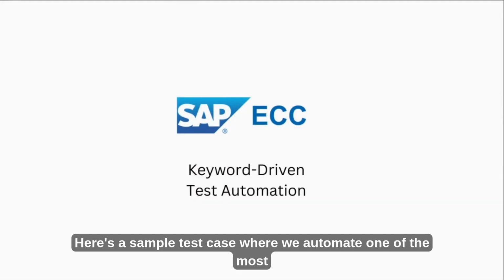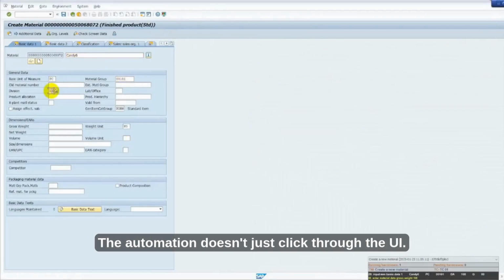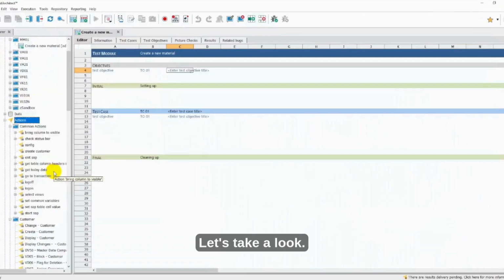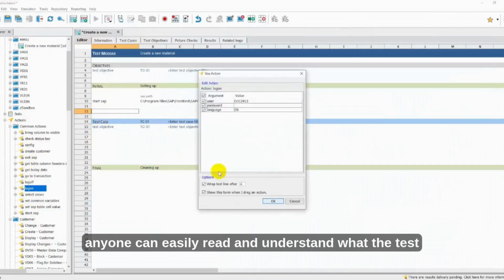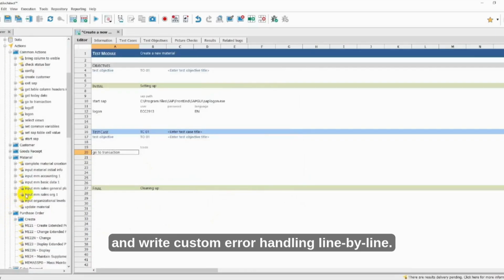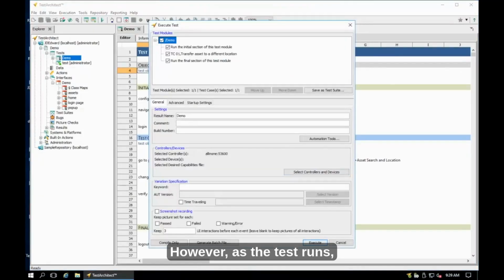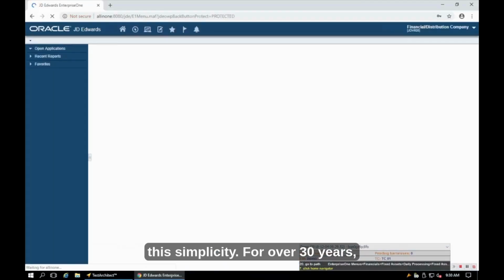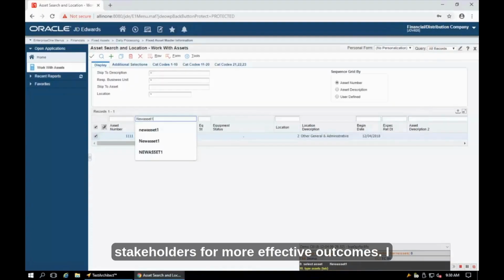TestArchitect APP - SAP and Oracle demo